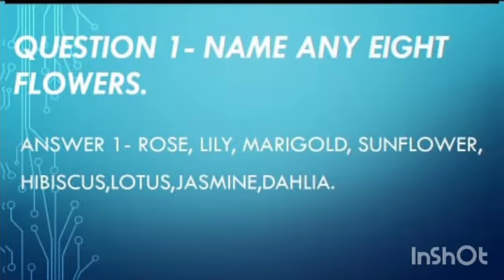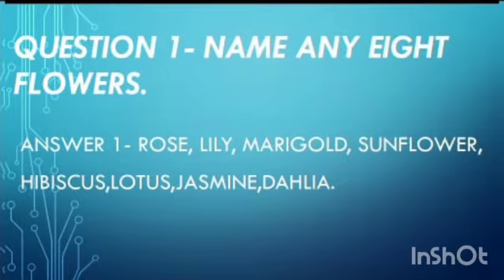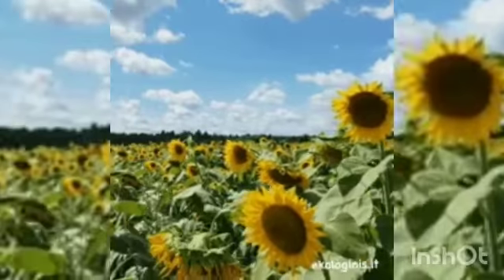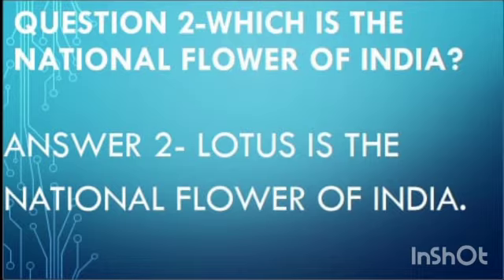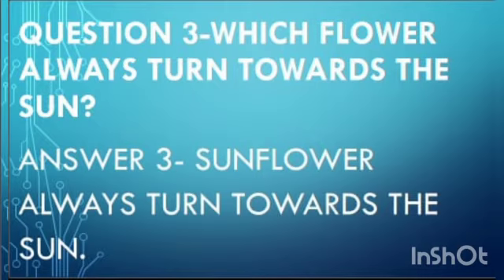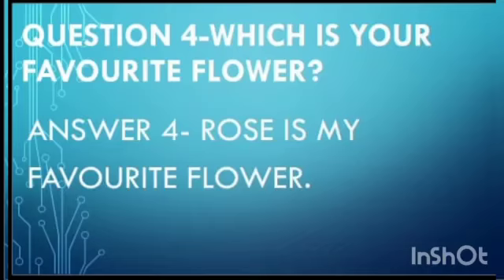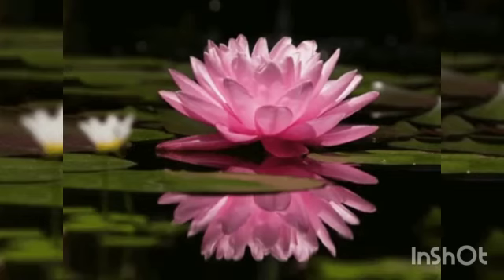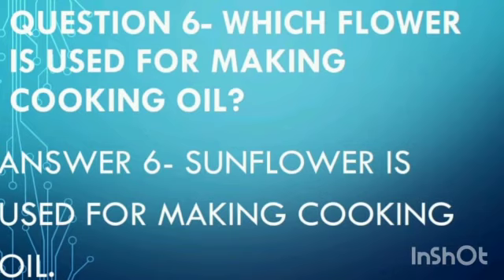lesson 14 (flowers)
Video from Puneet Kaur